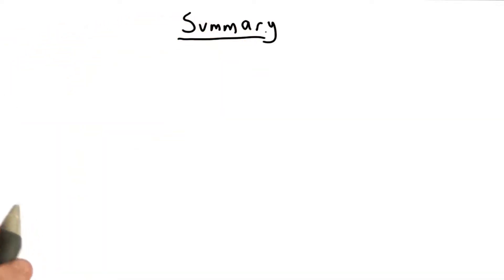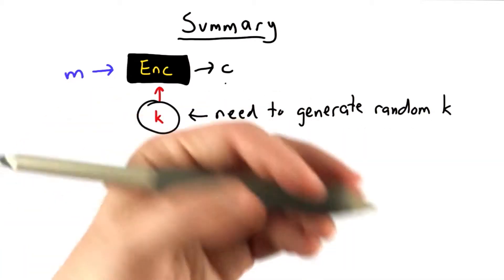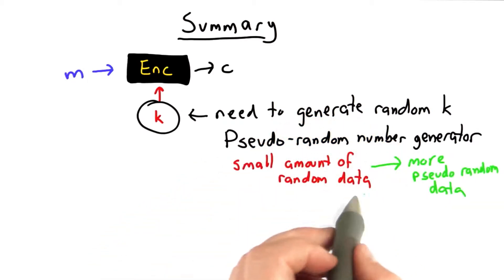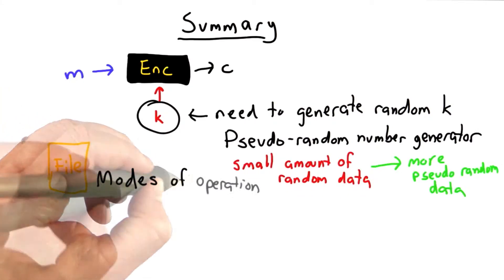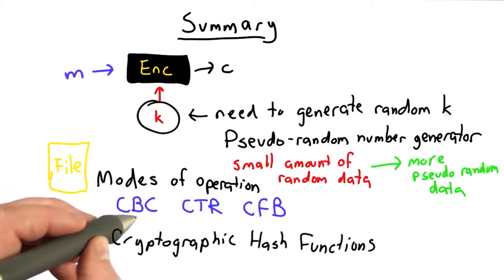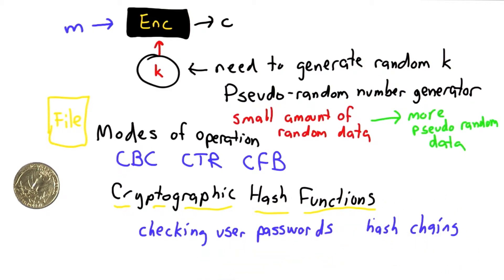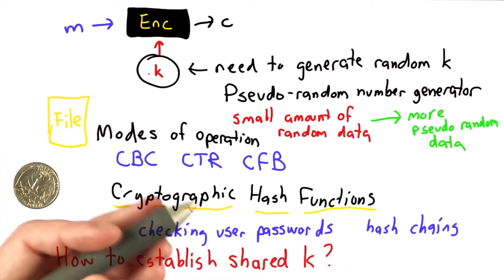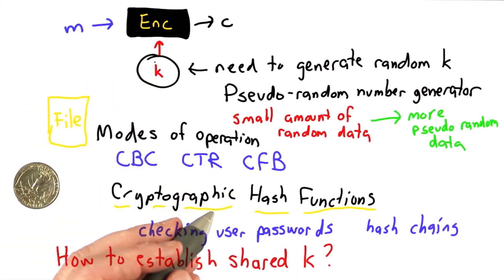Summary - Applied Cryptography